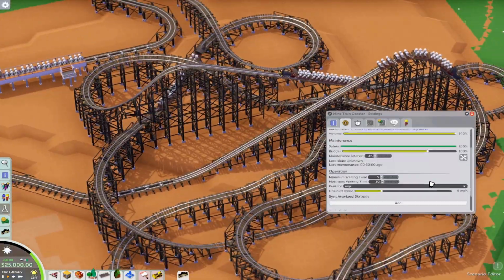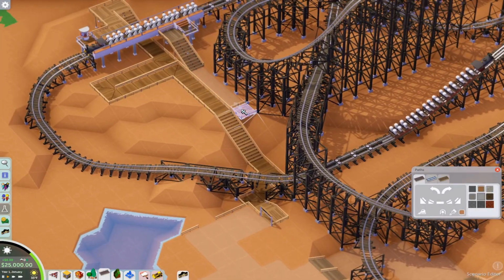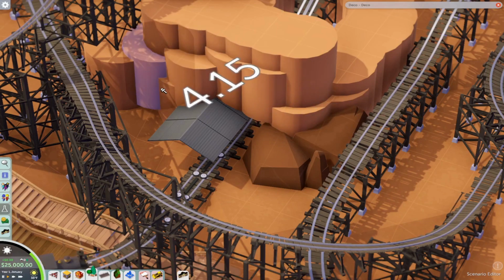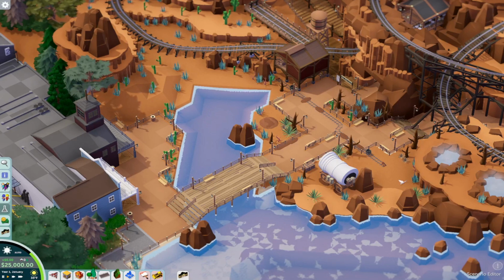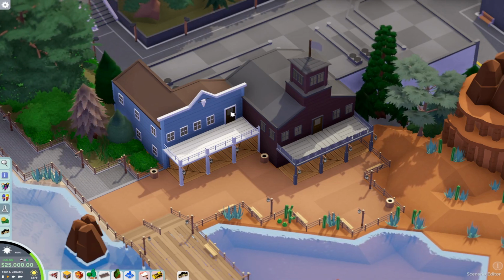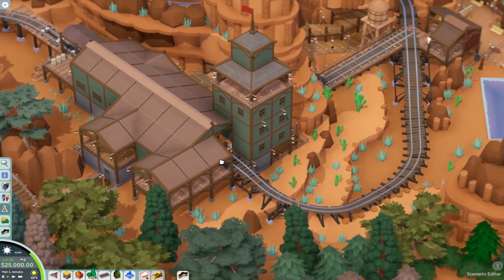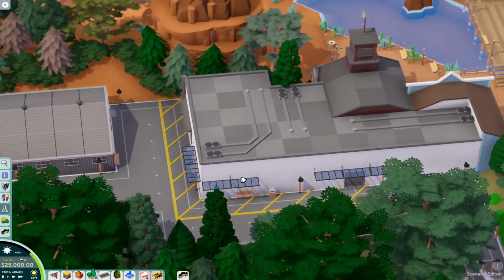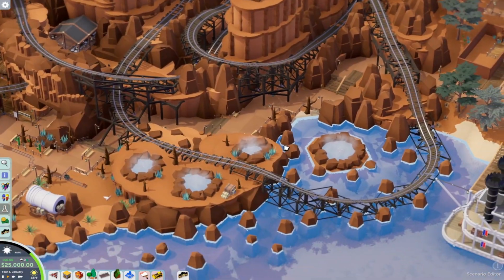American Adventure - Great Frontier - Episode 5 (Parkitect)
Started work on the Great Frontier.